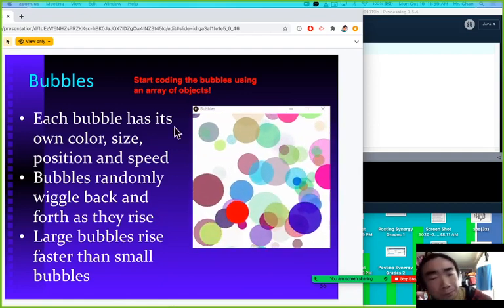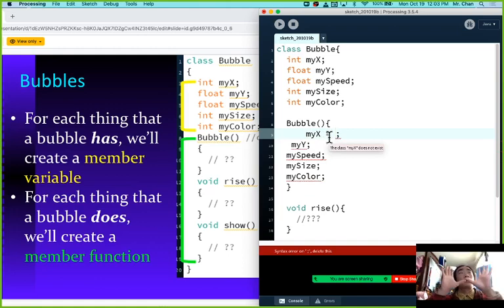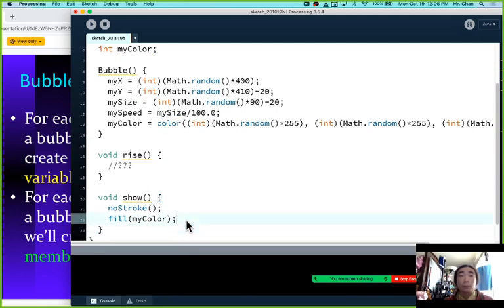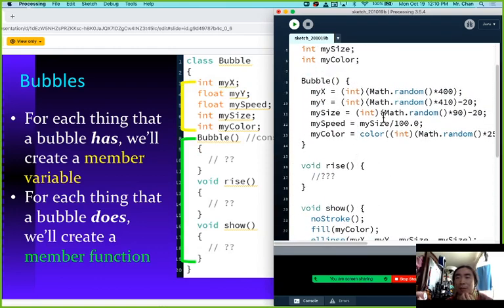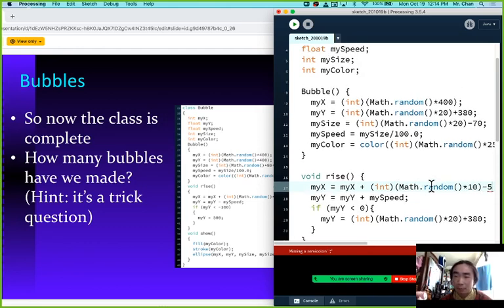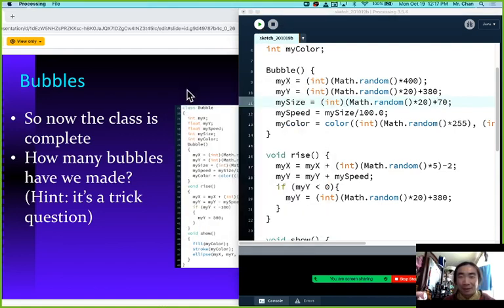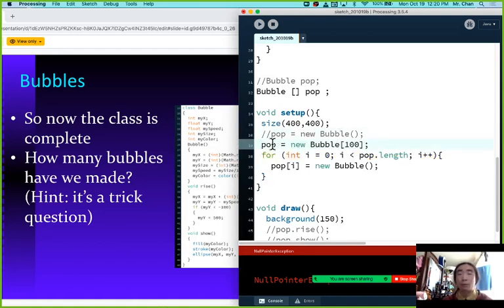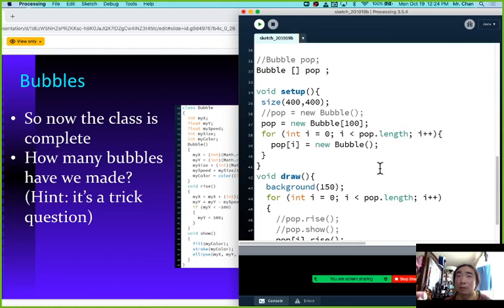2020 10 19 B6 Bubbles